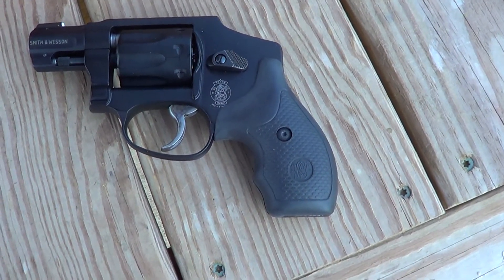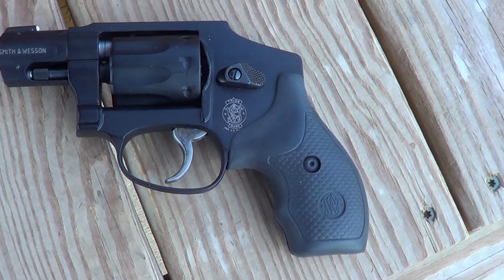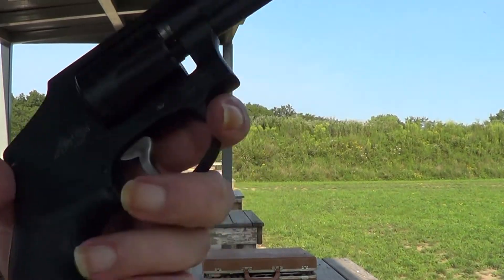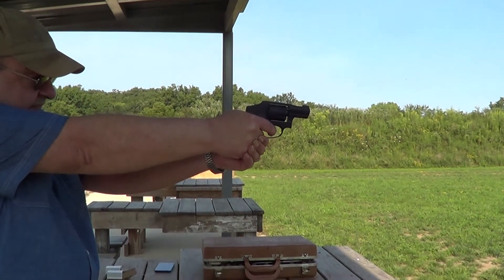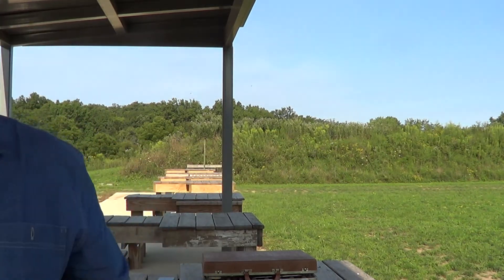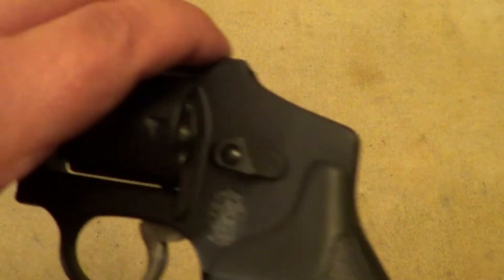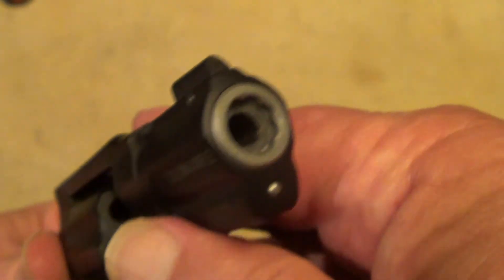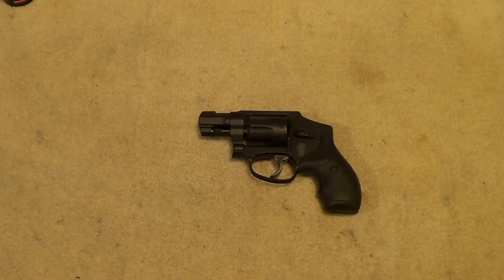S&W Model 43c Pocket Gun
The Smith & Wesson model 43c is one of S&W`s centennial model with the completely concealed hammer. The gun is very lite weight, made almost entirely of alloy, 8 shot 22LR.